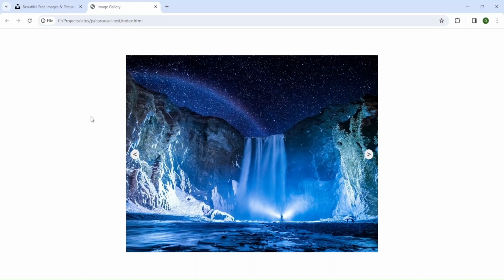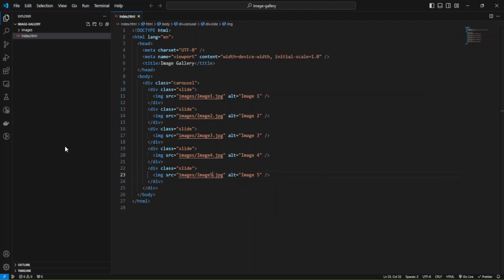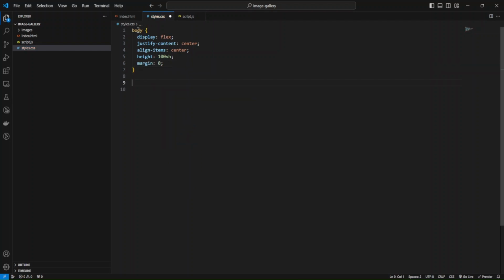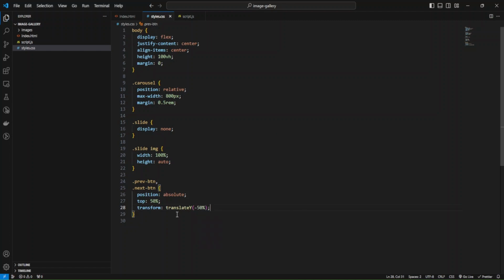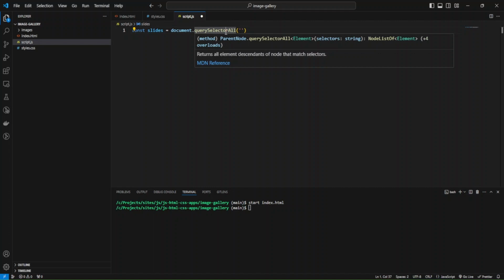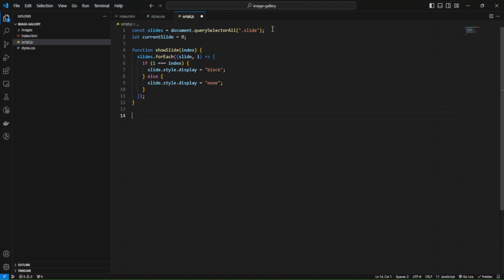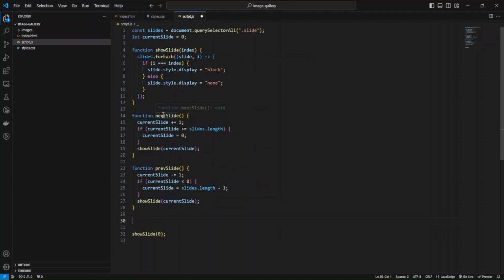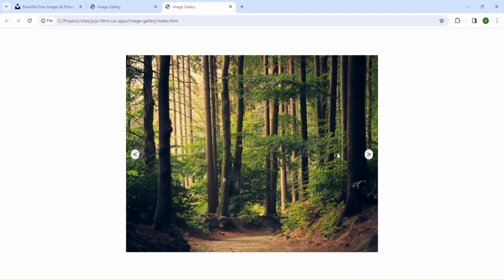Image Gallery JavaScript HTML CSS Project | Exercise for beginners or interview preparation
javascript html css Learn how to code Responsive Image Gallery Element by following me in the provided coding tutorial.

⌚️Timestamps:
 0:12 Design of the Project
 0:41 HTML Structure and Semantics
 2:48 CSS Styling and Layout
 6:22 Writing JavaScript code
 6:46 Working with DOM
 8:36 Functions for navigation
 9:55 Adding Click Event Listeners and Event Handlers
 10:42 Testing the functionality of the written application

Implementation of Image Gallery is a good exercise to practice Frontend Skills and prepare for an interview